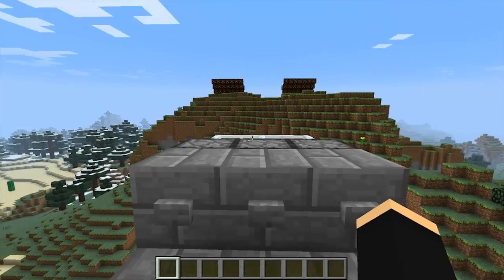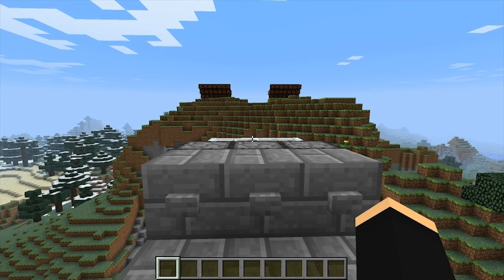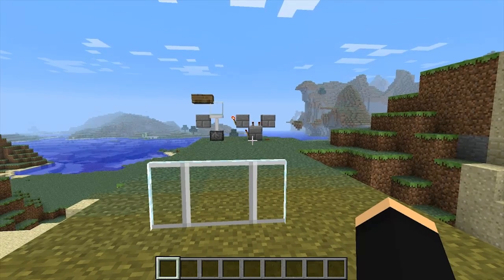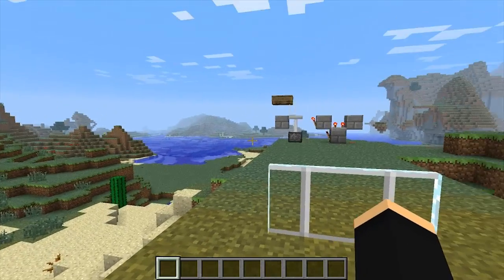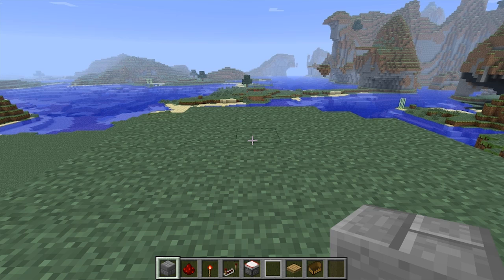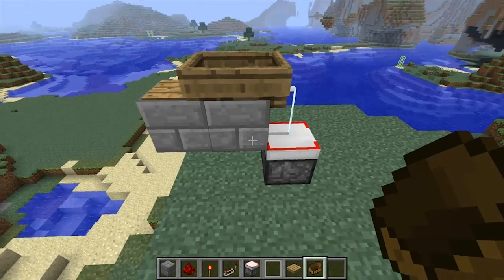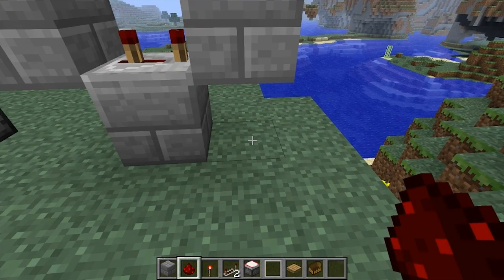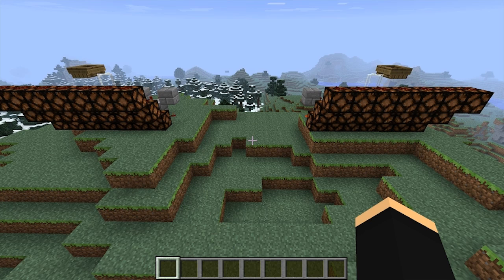(patched) Long-Range Wireless Redstone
Continuing on from my short-range wireless redstone tutorial, I decided to do a tutorial on long-range wireless redstone transmission. This circuit is capable of sending a wireless redstone signal over VERY large distances (theoretically almost 288 blocks).

In this tutorial I show you how to create wireless transmitter and receiver circuits capable of sending redstone signals on up to 8 different frequencies, since this is the easiest way to send the signals and I doubt people will have a need for more than 8 frequencies.

Please note that I am aware that I was not the first to discover this. The earliest video I have been able to find on this topic is:

Note also that I'm aware that SethBling and test137E29 have also shown ways of transmitting a wireless redstone signal over great distances but the former is a one-shot thing and takes up a lot of space while I believe the latter no longer works.